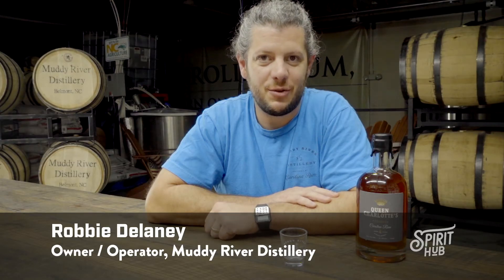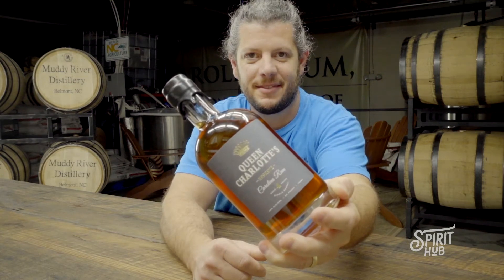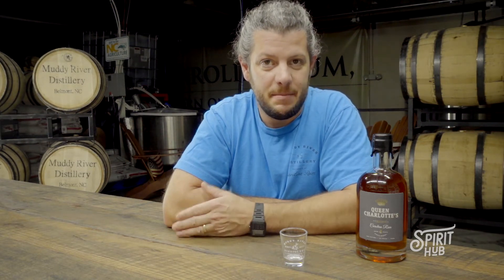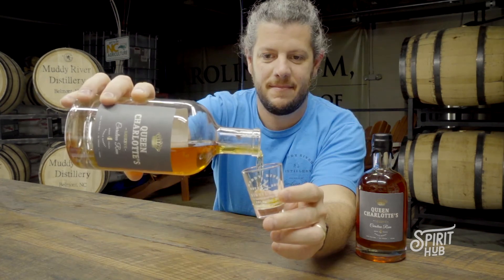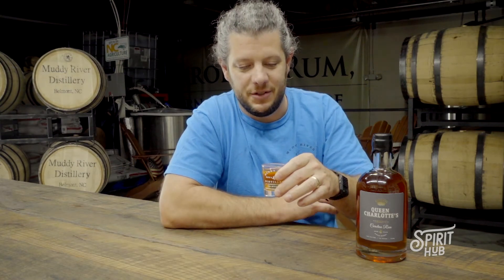Queen Charlotte's Reserve 4 Year Carolina Rum by Muddy River Distillery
Robbie Delaney discusses Queen Charlotte’s Reserve 4 Year Carolina Rum by Muddy River Distillery. A true sipping rum, this craft rum’s notes of vanilla, caramel, and oak are best enjoyed on the rocks or as a replacement in your favorite whiskey cocktails.
Shop Queen Charlotte’s Reserve 4 Year Carolina Rum by Muddy River Distillery